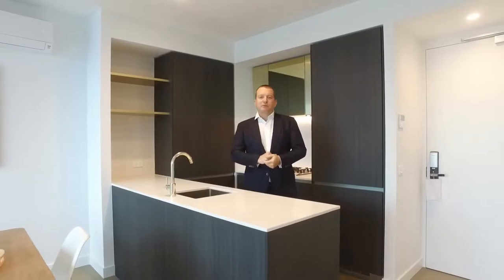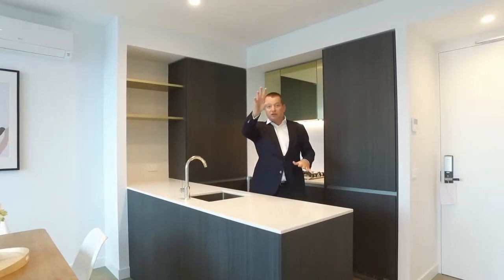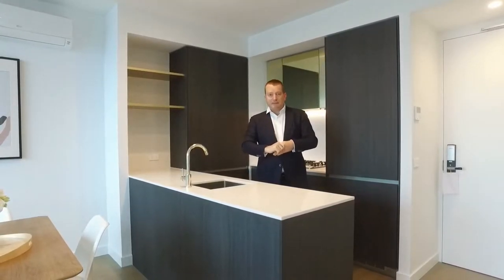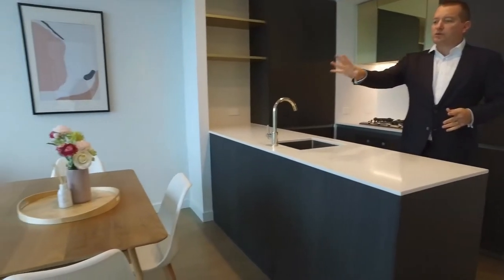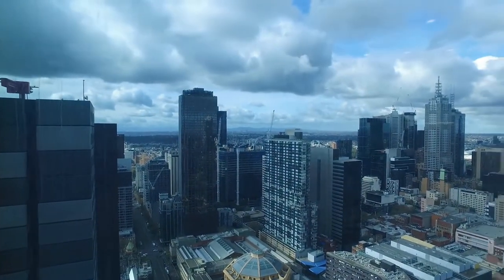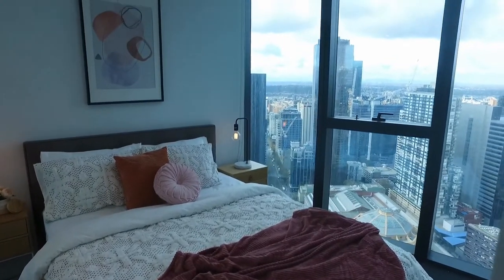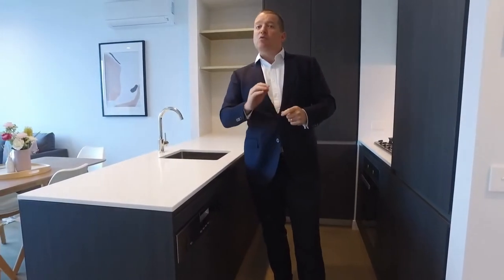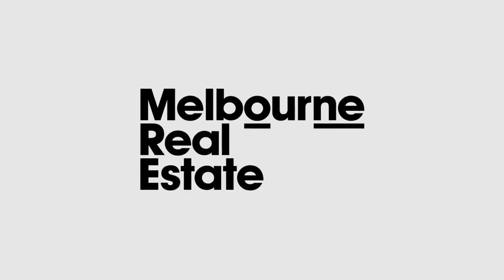Apartments for Rent in Melbourne 1BR/1BA by Property Management in Melbourne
for more information on Melbourne Real Estate and if you need property management in Melbourne. to see our available listings! You can also call us or visit our office at

12 Yarra St, South Yarra VIC 3141, Australia

This rental property in Melbourne has no wasted space. It features a spacious, bright living area with magnificent views, a sun-drenched bedroom with ample robe and a beautiful fully tiled bathroom with Euro laundry. The stunning island bench kitchen has a fridge, freezer and Miele appliances including a gas cooktop, oven, and dishwasher. With universities, parks, Queen Victoria Market, and all of Melbourne CBD's attractions on your doorstep, the location doesn't come any better.

Think this wonderful rental property in Melbourne is right for you? and call our professional Melbourne property managers today! Know someone who might be interested in our ApartmentsforRentinMelbourne, instead?

Experience the best in Melbourne property management with us at Melbourne Real Estate! or get to know more about Melbourne property management